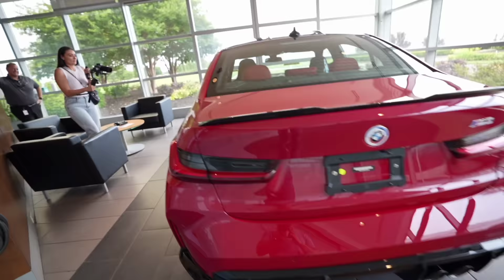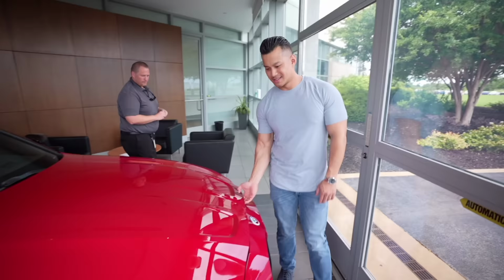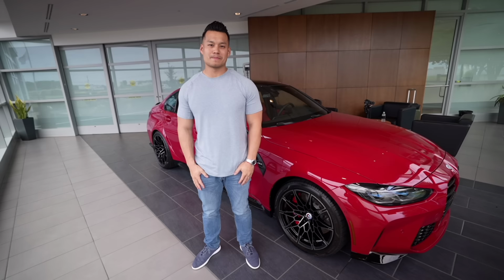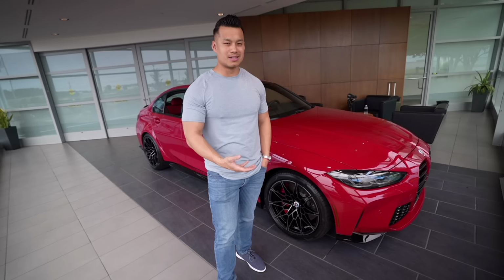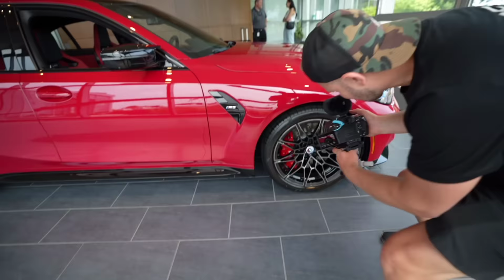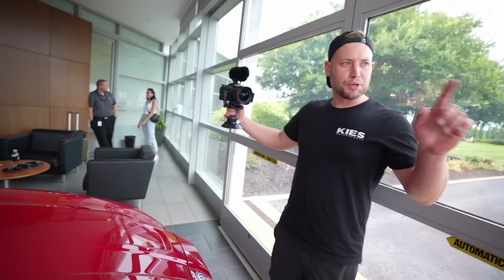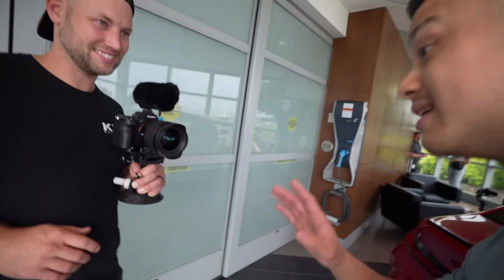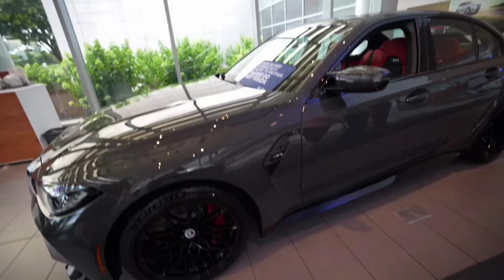Taking Delivery Of My NEW BMW Individual Imola Red G80 M3 | Manual Transmission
The time has finally come to take delivery of my 2022 BMW Individual Imola Red G80 M3 with a manual transmission.  It's been a long 8 months wait and this past Tuesday I was able to collect my G80 M3 at the BMW Performance Center and it was an INCREDIBLE experience.

I wanted to thank my wife for joining me during this and being supportive on this next chapter.  I wanted to acknowledge the staff at the BMW Performance Center for truly making this an memorable experience.  The staff here really do a great job on making you feel special during this special moment.

Thank you to Marcus and Barron at RoadShow BMW for getting me this allocation.

Roadshow BMW
Marcus Cooper

•Vlog Camera
•Vlog Lens
•Camera For My B-Roll
•ND filter
•Gimbal I use to get smooth B-Roll
•Shotgun Microphone
•Wireless Lavalier Mic
•Camera Bag I use
•Drone I use
•SD Cards
•External Monitor

Car Wash Supplies I Use To Maintain My Car ⤵️

•Wheel Cleaner
•Best Drying Aid
•Interior Detailer
•Leather Cleaner
•Waffle Weave Towel
•Drying Towels

It really helps small channels like this reach out to others 🙏.